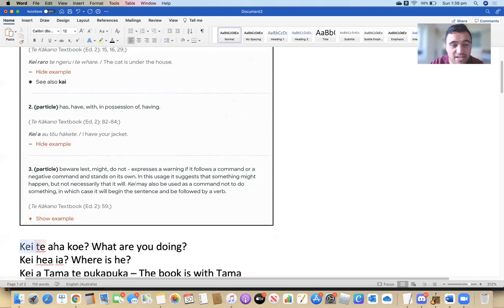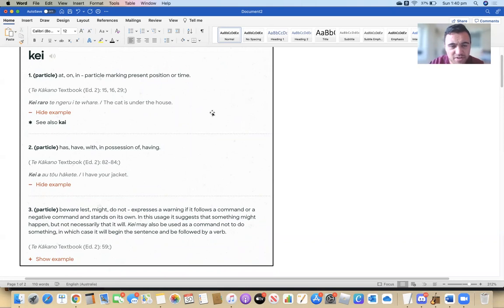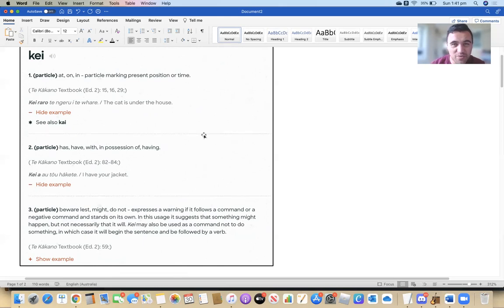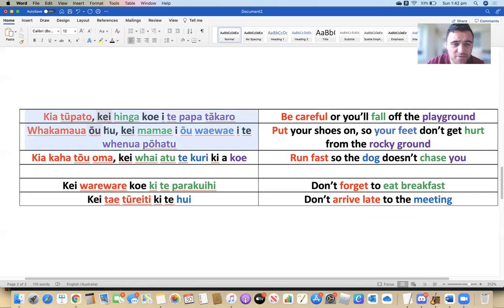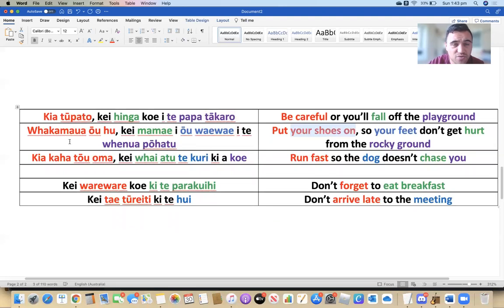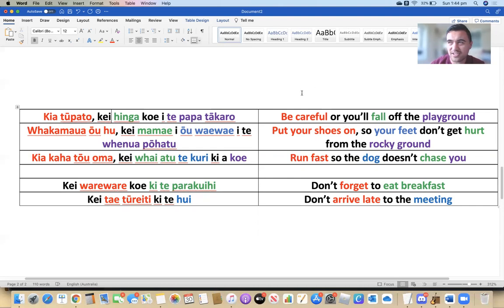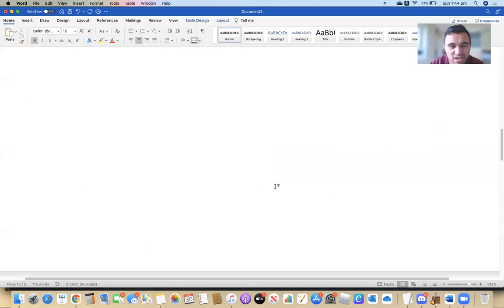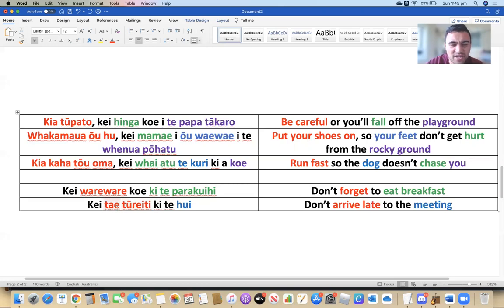How to Express Caution in Te Reo Māori | Using the Particle Kei | Starting In Te Reo Māori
In this video we look at the kupu "kei" and its use to express caution.

You might be more familiar with "kei" in sentences like "kei te pēhea koe" or "kei hea ia" or "kei a wai te mea". This is another use case for "kei" which you probably won't find in the Beginner Guides in te reo Māori

Learn how to use "kei" in commands and negative commands, and understand its role in providing context and emphasizing the consequences of actions. Join us for a detailed look at this important aspect of te reo Māori grammar!

🍁𝐀𝐁𝐎𝐔𝐓 𝐒𝐭𝐚𝐫𝐭𝐢𝐧𝐠 𝐈𝐧 𝐓𝐞 𝐑𝐞𝐨 𝐌ā𝐨𝐫𝐢🍁
"Welcome to 'Starting In Te Reo Māori' – Your Gateway to Language Revival and Cultural Reconnection! 🌱

I'm Grant Whitbourne, the founder of this empowering initiative. 'Starting In Te Reo Māori' is more than just a channel; it's a movement dedicated to preserving the enduring legacy of Te Reo Māori, the indigenous language of Aotearoa New Zealand.

My personal journey, originating from Australia but deeply connected to the Te Whānau-a-Apanui heritage, is at the heart of this channel. I intimately understand the challenges that new learners face when embracing a language pivotal to their culture but often shrouded in confusion

Through my transformative experience of reconnecting with Te Reo, I found a profound purpose. Now, as a loving parent, I'm on a mission to pass on this invaluable heritage to my children and create a bridge for others to embark on the same journey.📚